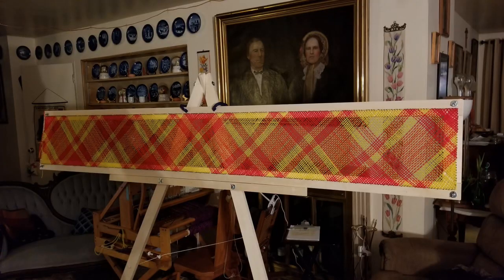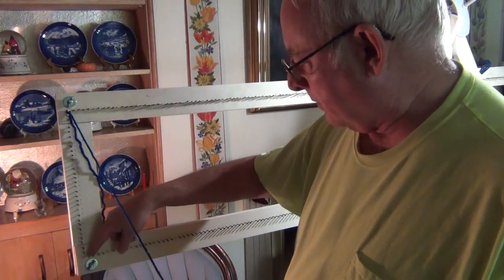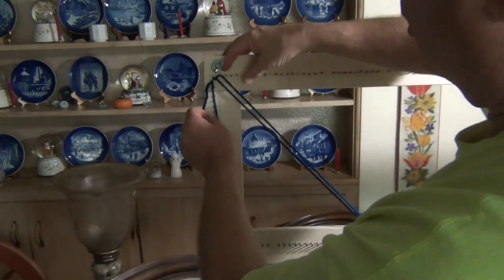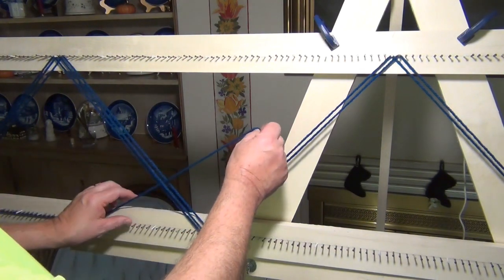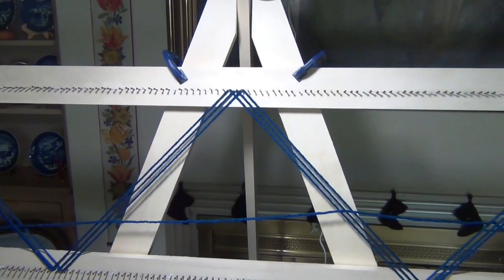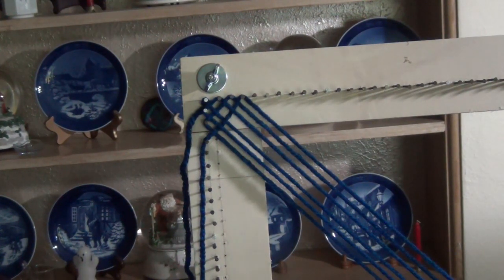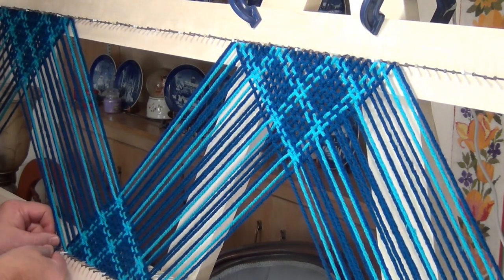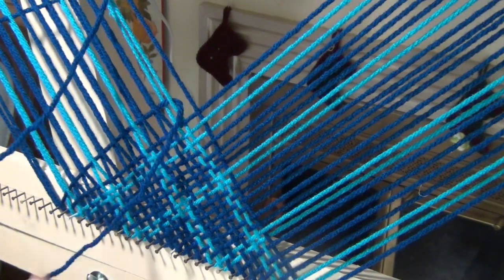Rectangular Continuous Strand Scarf Part 1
As promised in my last video, here is the beginning of my continuous strand woven scarf.

This is only part-1 of the process, which is complete, but I felt the video would be too long, so I have broken it into two parts, the 2nd part will be posted to youtube a few days after part-1.

I am NOT an expert at continuous strand weaving, this is part of my learning process, if anyone has suggestions for how I can improve, I would be happy to hear them.